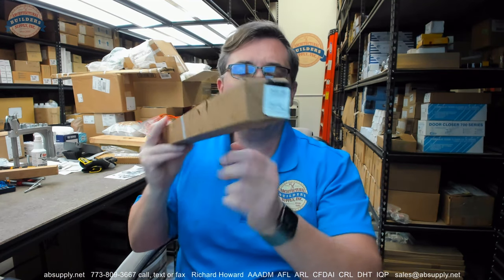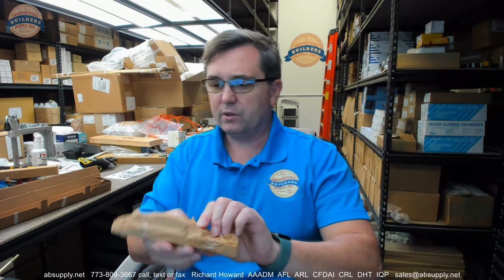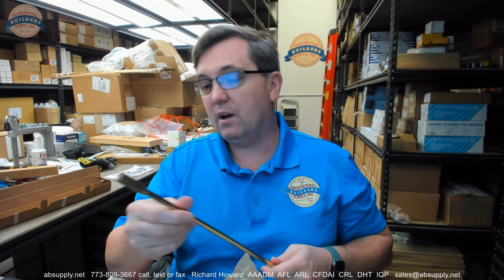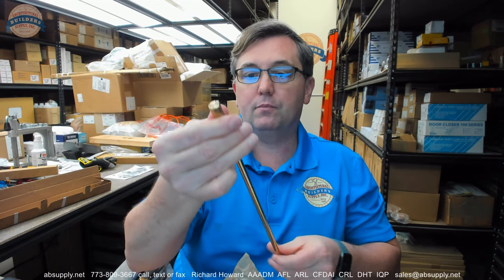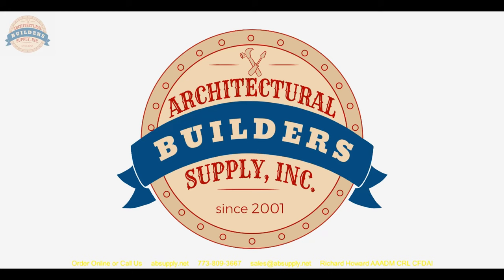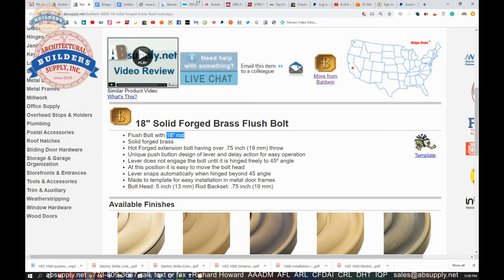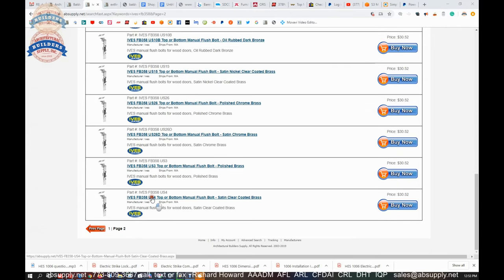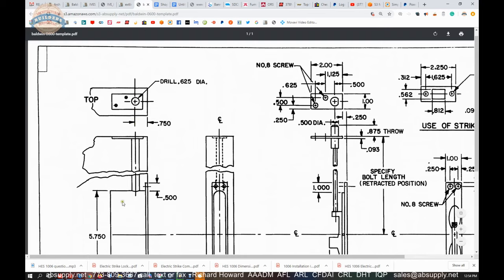Baldwin 0600 18 Solid Forged Brass Flush Bolt 190 Satin Black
This video from absupply.net is to bring you a closer look at the Baldwin 0600 18 Solid Forged Brass Flush Bolt 190 Satin Black where we will visually review the item along with its dimensional properties and its intended uses.